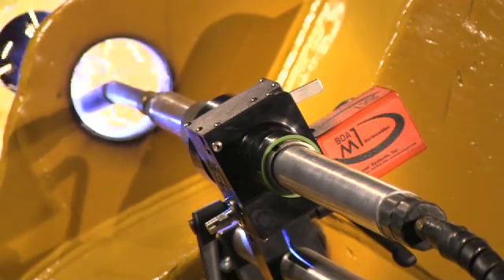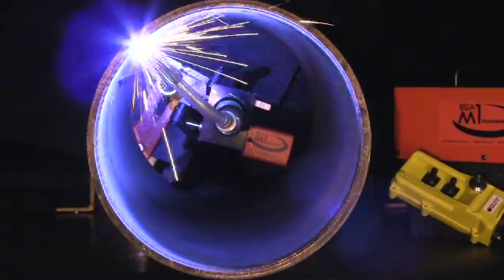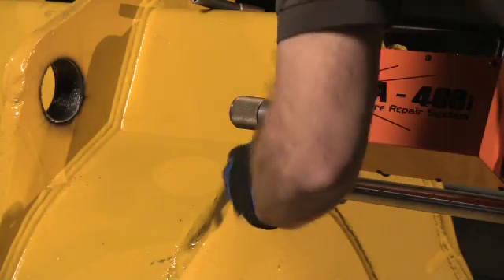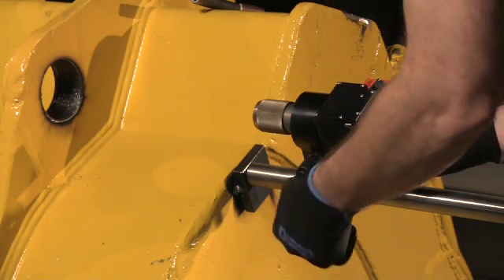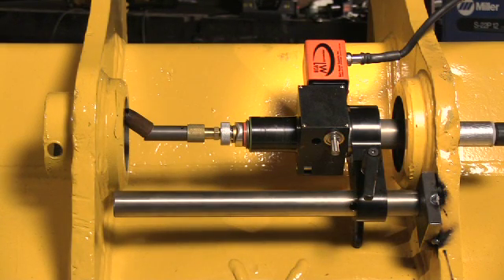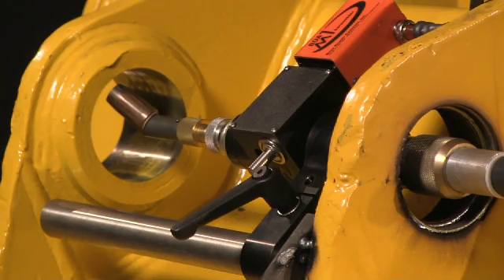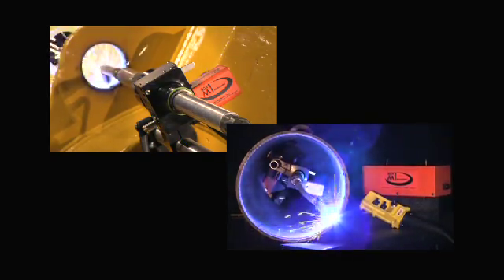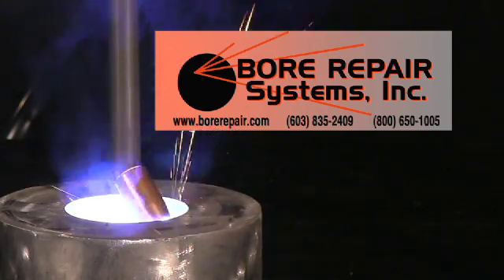Most compact bore welder available on the market introducting New BOA-M1 stepper edition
Bore Repair Systems, Inc. introduces the BOA-M1 Auto Stepper Drive, ultra-compact MIG bore welder system. Hooks to your existing MIG wire feeder. The BOA-M1 is our smallest bore welder drive to date. The BOA-M1 can fit easily where no other bore welder can. Great for working in tight spots such as undercarriages on loaders, excavators, dozers, etc. While the drive is small, it is now capable of welding bores from 1" to 100" in diameter with optional attachments. It can also be equipped with any of the Bore Repair BOA family of bore welder attachments such as the face welding head, beam gun and OD pin buildup gun.